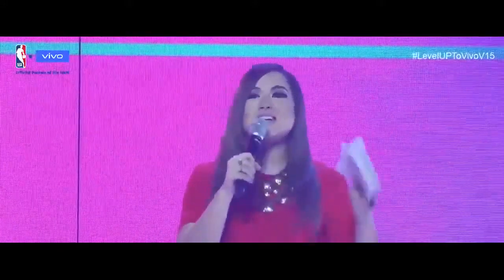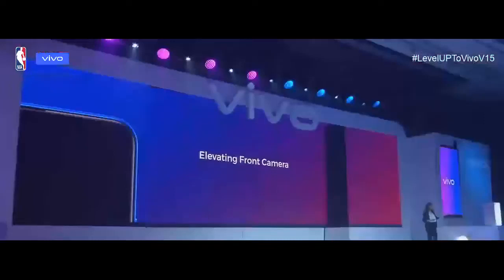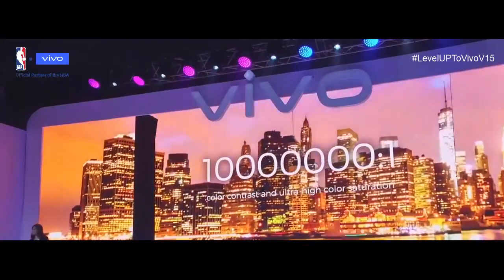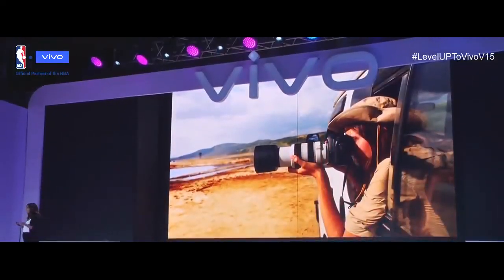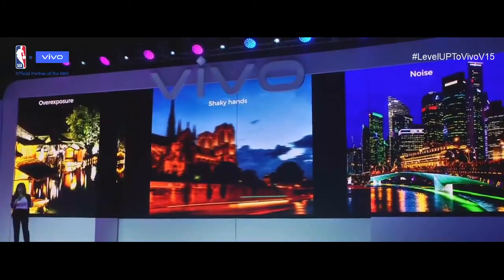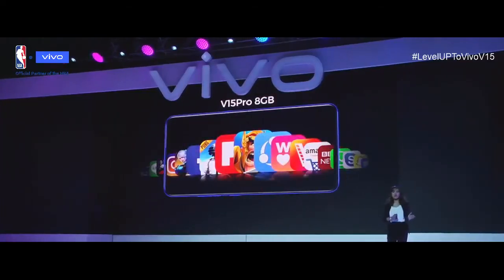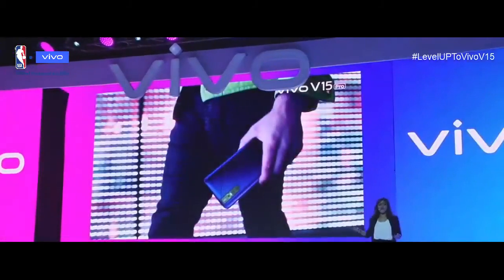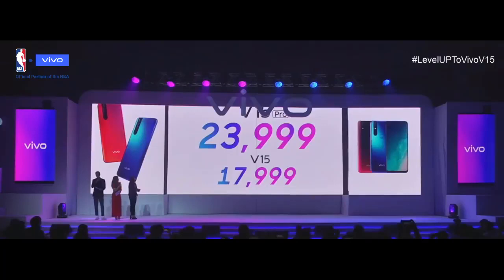Vivo V15 Series Launch Philippines Supercut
The event hosted by MYX VJ Ai dela Cruz

Credits to Vivo Philippines FB page for the recorded stream